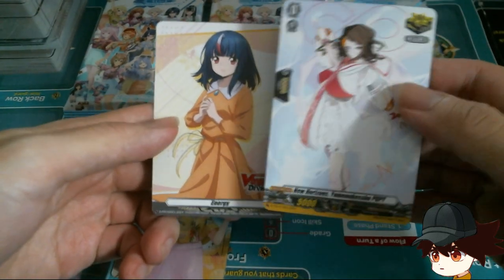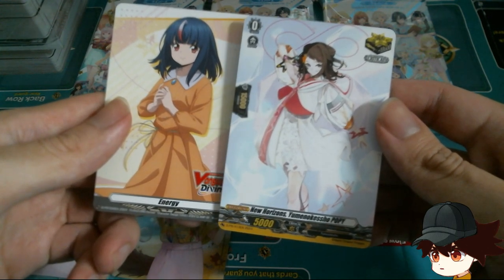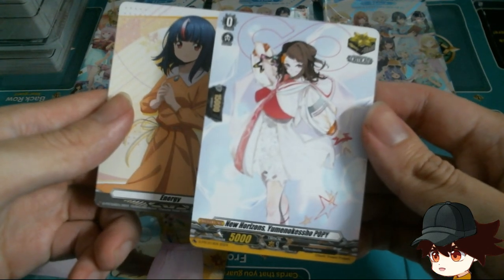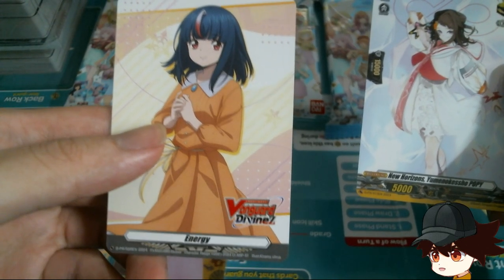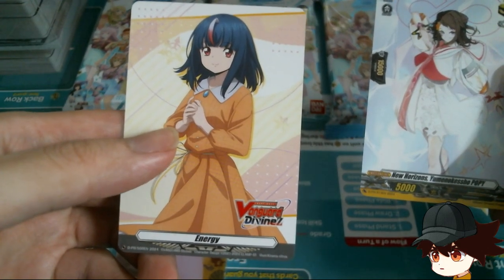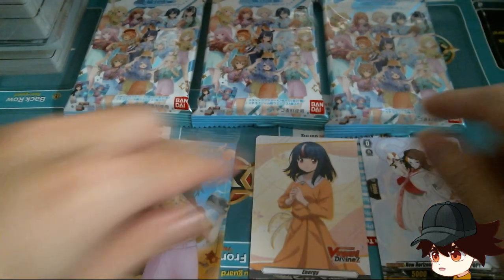Vanguard Participation Cards And Hololive Super Expo 2024 Wafers Unboxing! Find Out Now!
Cards I got by participating in Vanguard tournaments and found some Hololive Cards in my local card shop.